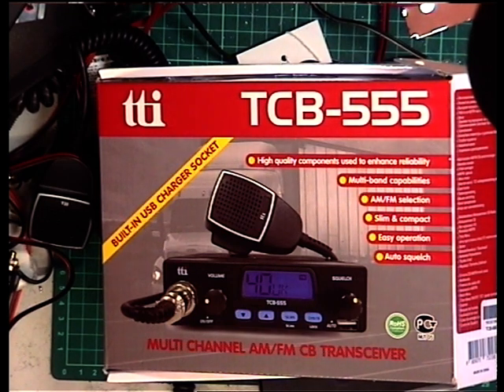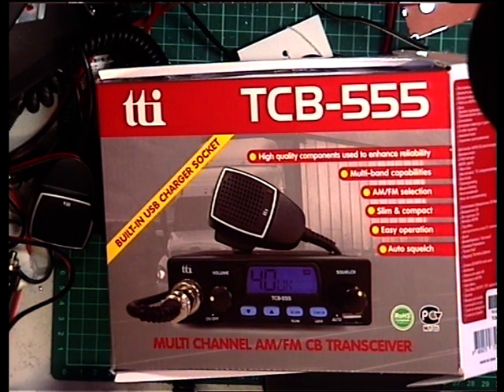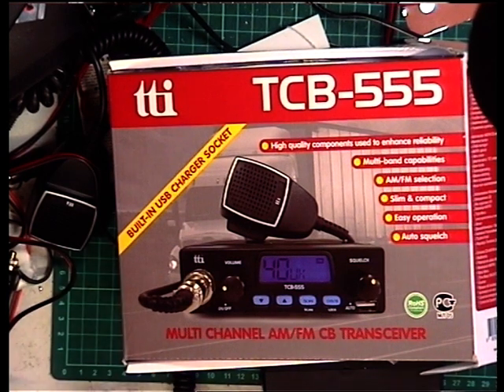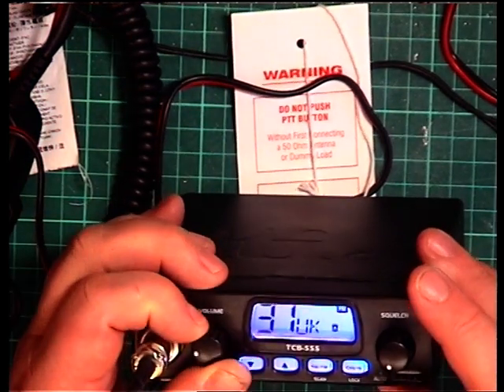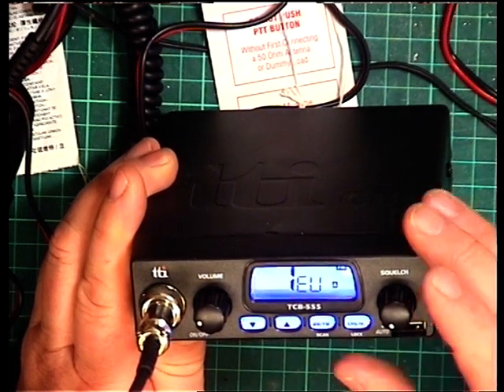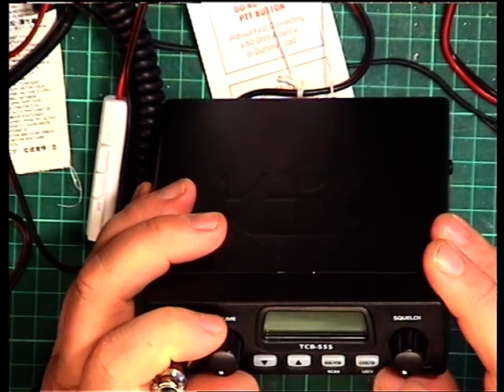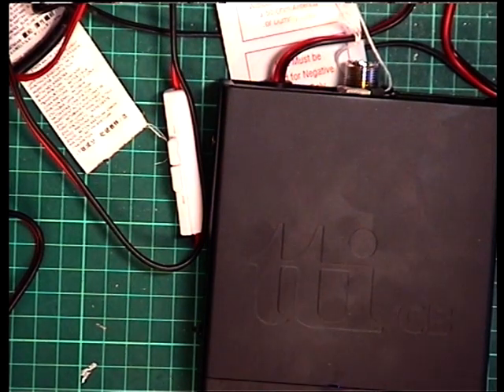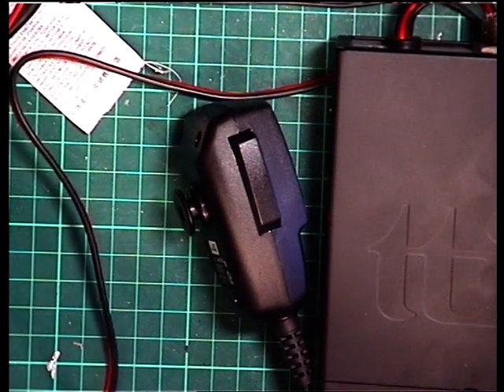TTI TCB555 UK CB radio (mobile) CE-Multi - Service adjustments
Mr Chippie spotted these TTI TCB555 radios recently & suggested I got one to see what they're like. Well it does 4W which is pretty unusual these days with many new sets struggling to do 3W. The receive in nice & sensitive & the radio has scan. No S meter or RF meter.  AM not available on CEPT when set to UK, so access to that would be by resetting to one of the two CEPT modes, but losing UK40. These are 2019 sets. The USB 5V 2A front panel outlet could be a handy charger outlet for some people.

Richard, G0OJF